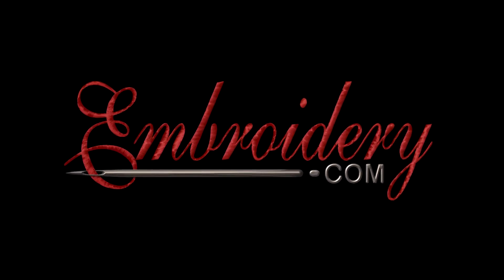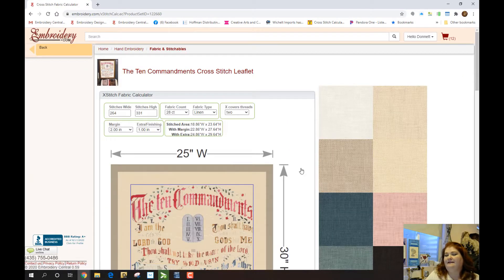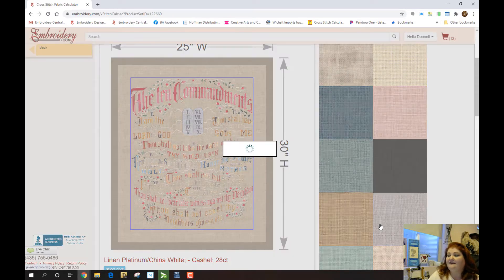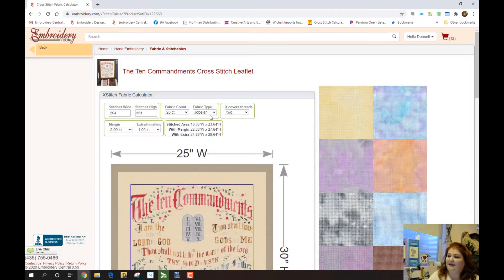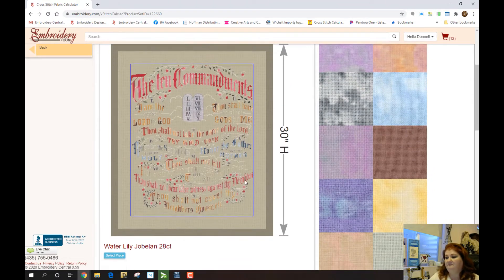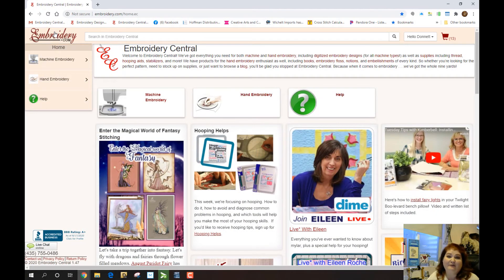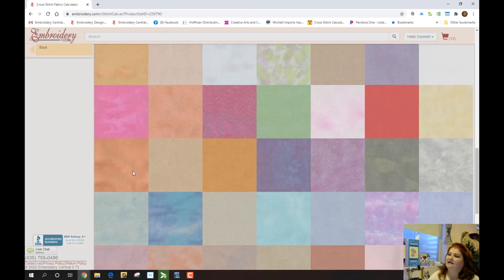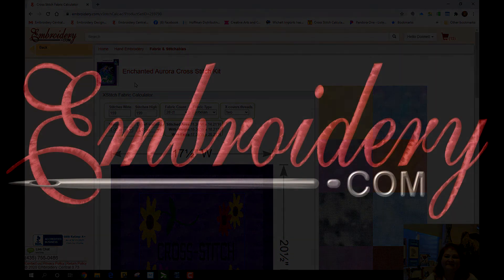Embroidery.com Floss Tube How to use our Recommended Fabric Button.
Embroidery.com Floss Tube How to use our Recommended Fabric Button to select the perfect piece of fabric for your project.